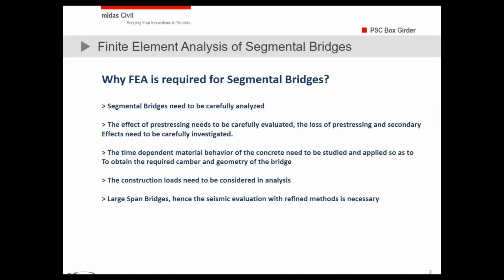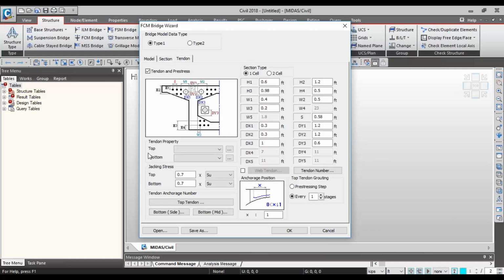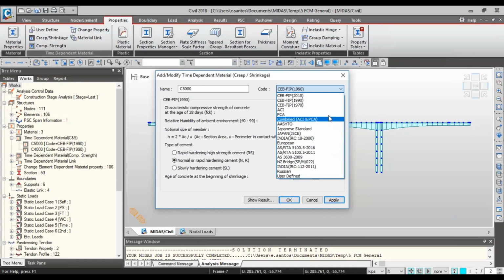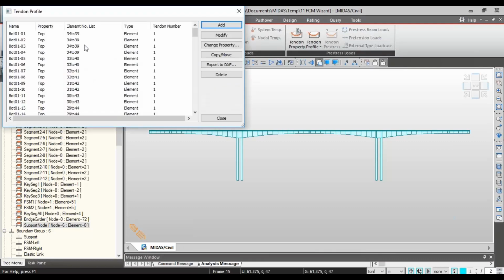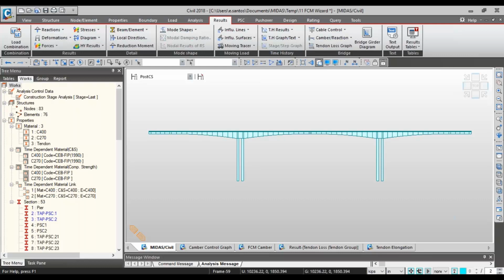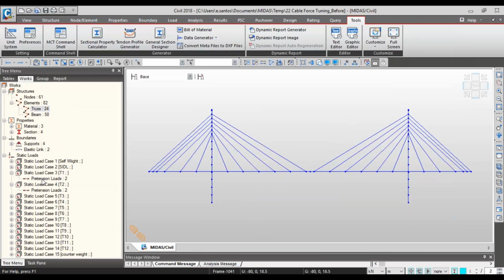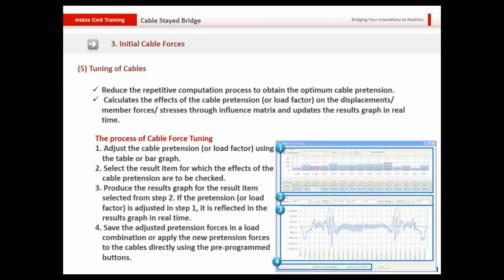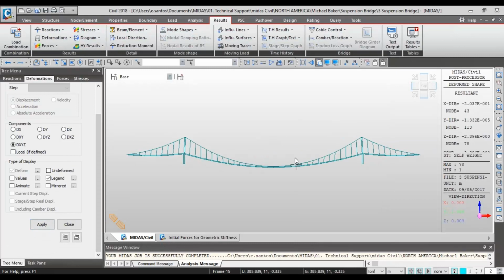Complex Bridge Application Training (Cable, Segmental, and Suspension)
Watch this training video to get a great overview of complex bridge applications using midas Civil - cable-stayed bridge, segmental bridge, and suspension bridge.  for the tutorial manuals and model files.